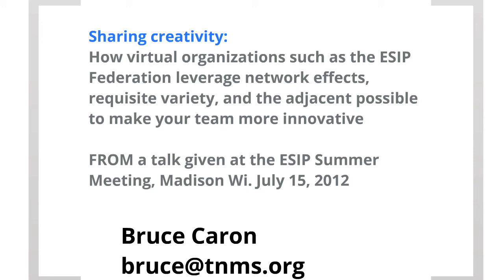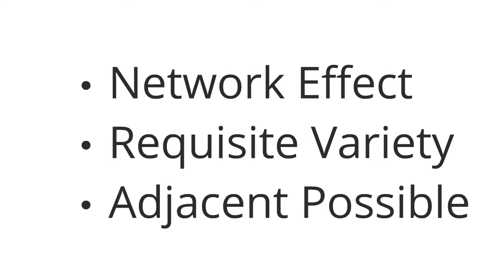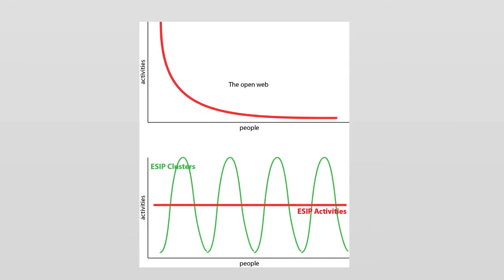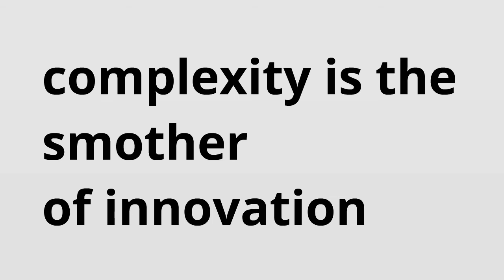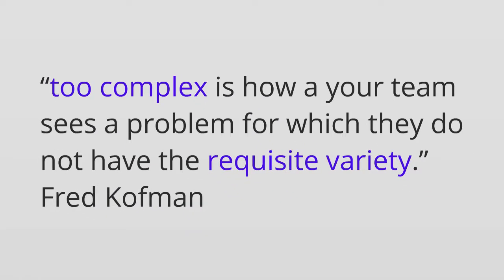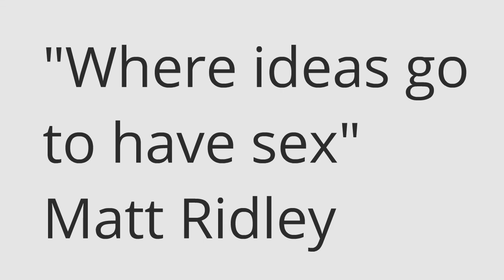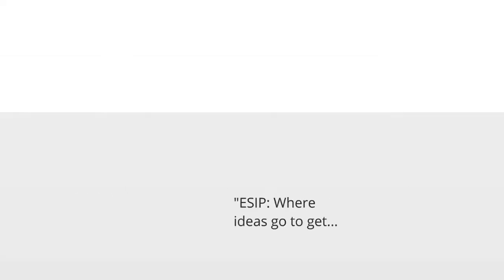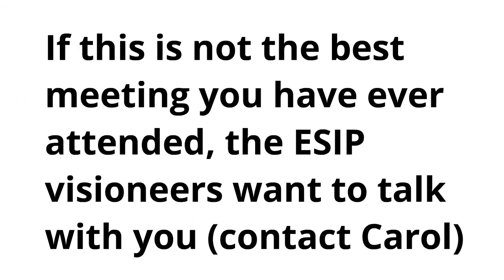Sharing Creativity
Bruce Caron ESIP Summer Meeting 2012, Madison WI